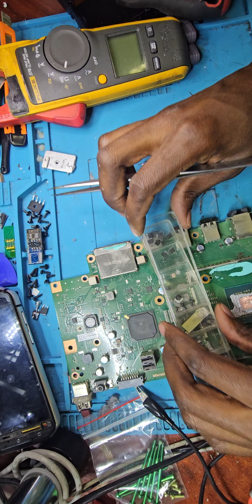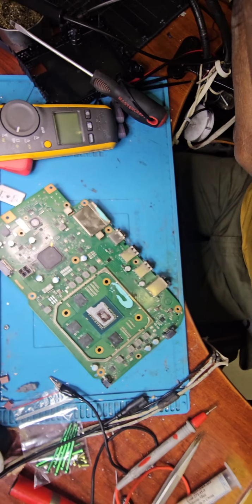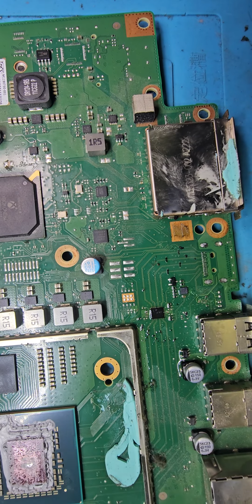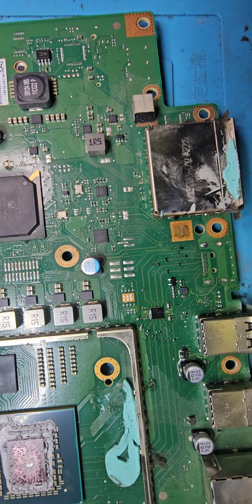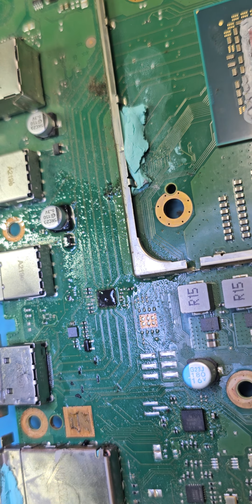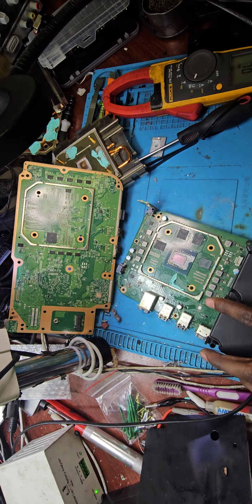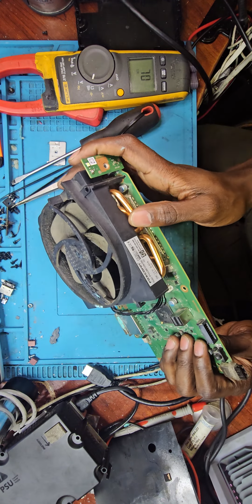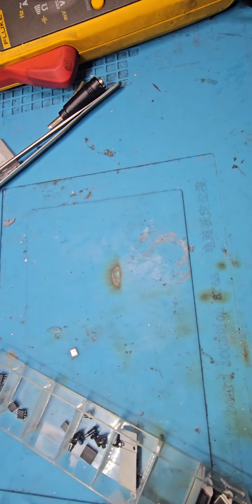XBOX ONE S slim stuck on 720p Resolution (real nightmare)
Console had resolution stuck in 720p caused by broken hdmi port